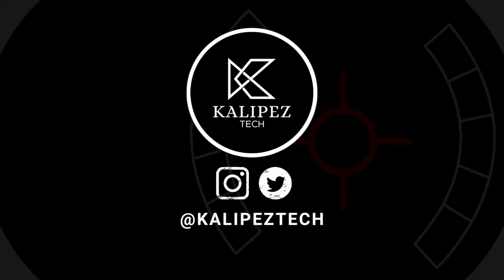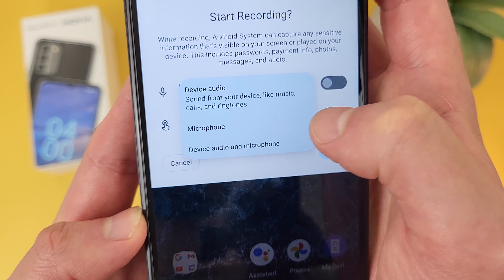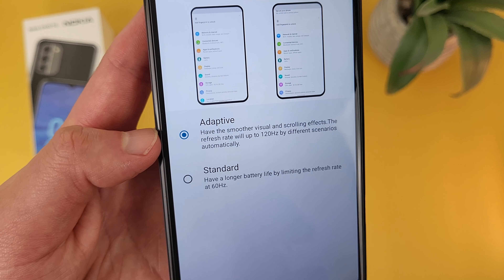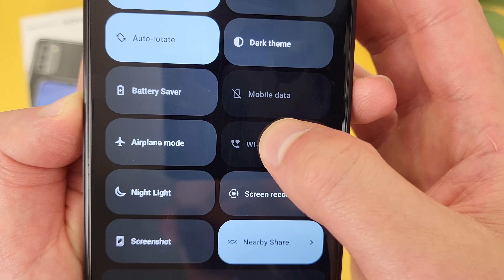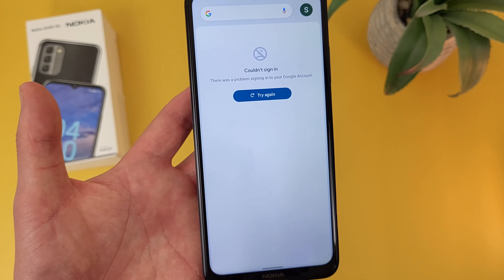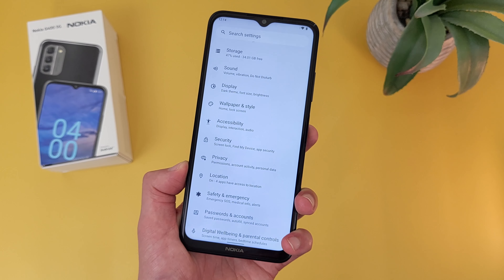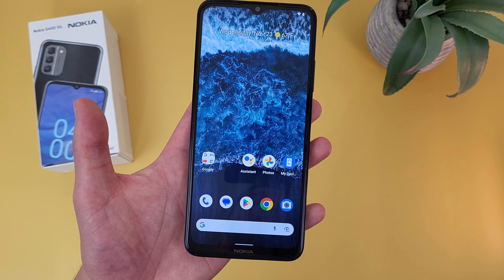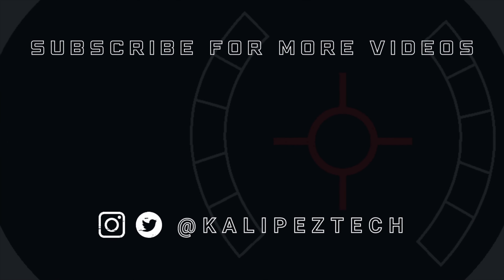Nokia G400 5G - Tips, Tricks & Cool Features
📦 Product links!
Nokia G400 5G (Amazon)

↘️ Learn more about this phone:
Nokia G400 5G

❇️CURRENT DEALS
💰Carrier deals:

0:00 Introduction
0:23 Adaptive brightness
0:56 Screen recording
2:01 Refresh rate
3:19 Edit quick menu
4:28 Show/hide battery percentage
5:10 Disable Google feed
5:56 Split screen
6:41 Camera shortcut
7:17 NFC settings
7:56 Prevent ringing
9:02 Conclusion